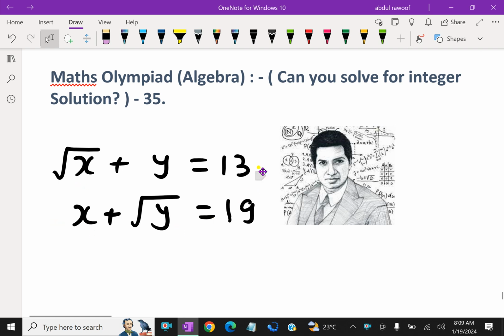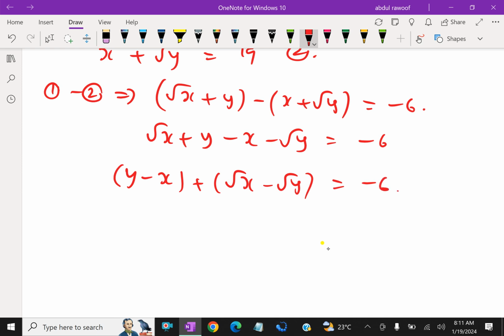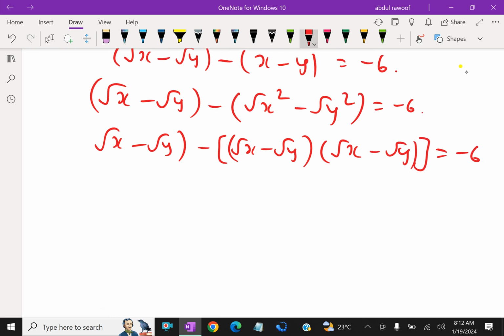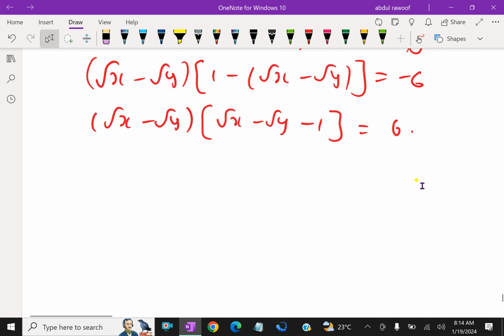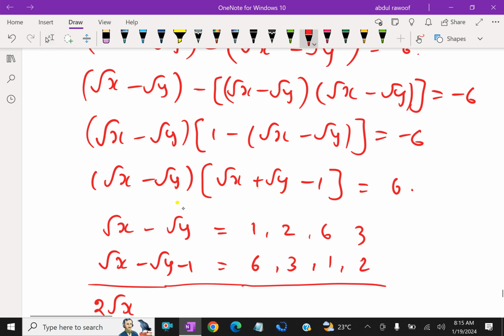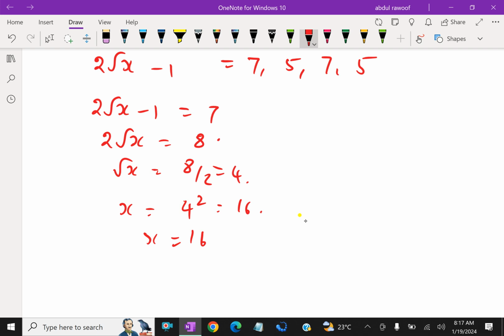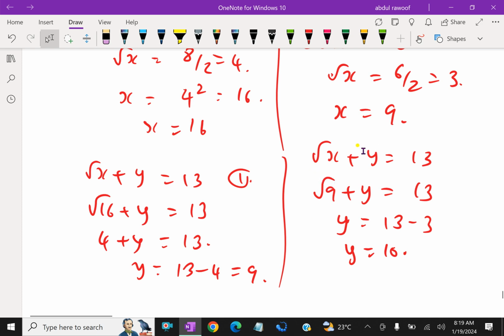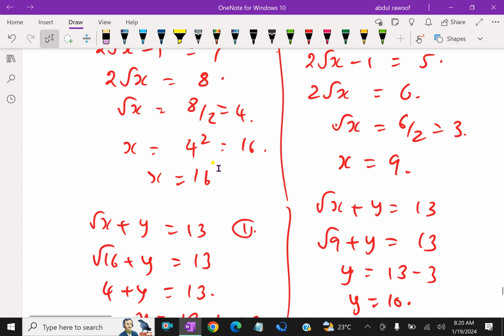Maths Olympiad (Algebra) : - ( Can you solve for integer Solution? ) - 35.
Srinivasa Ramanujan (born December 22, 1887, Erode, India—died April 26, 1920, Kumbakonam) Indian mathematician whose contributions to the theory of numbers include pioneering discoveries of the properties of the partition function.